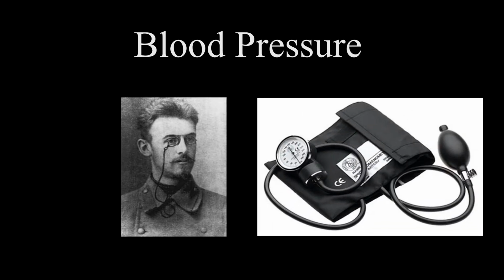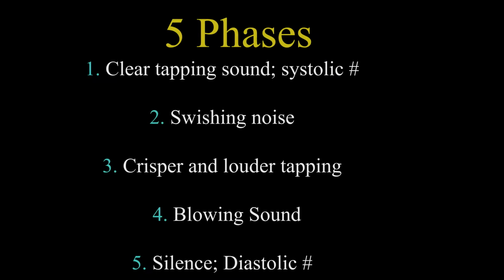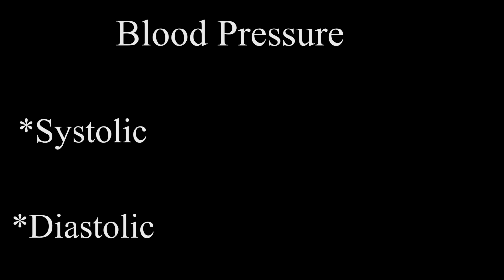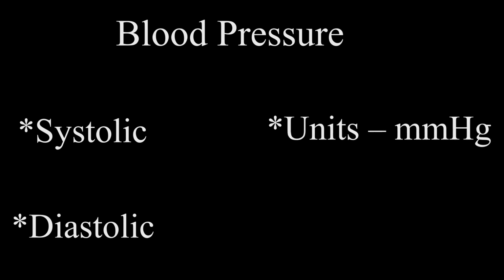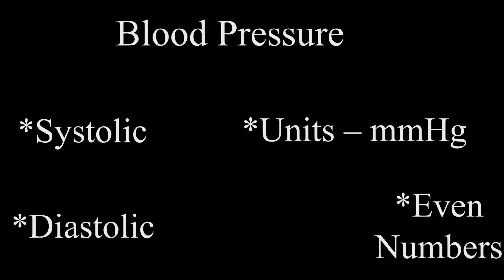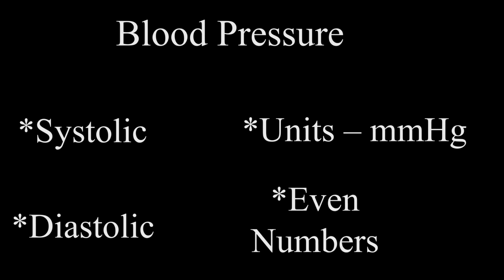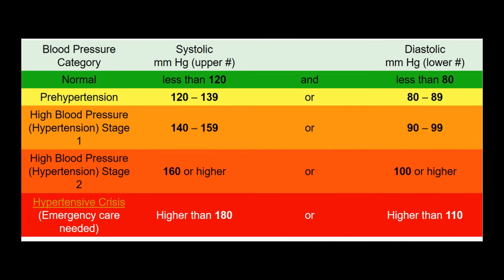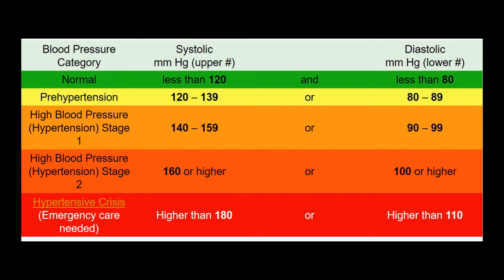Lab 1 Blood Pressure